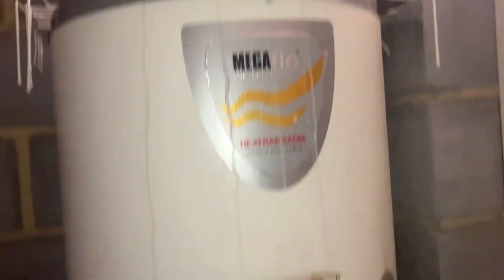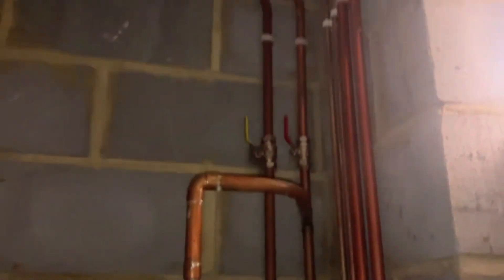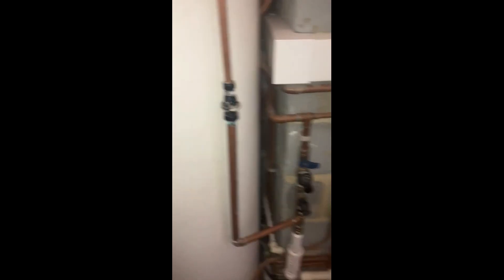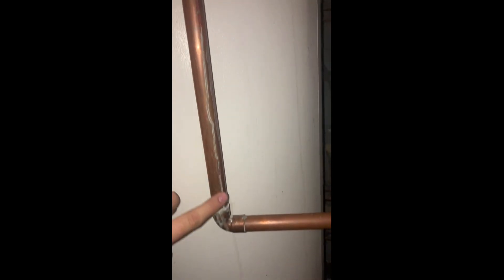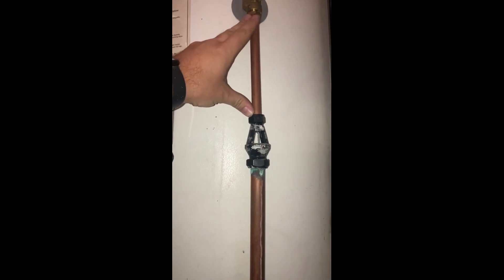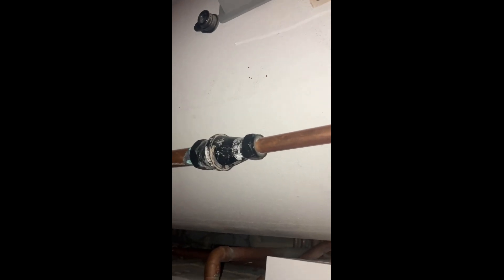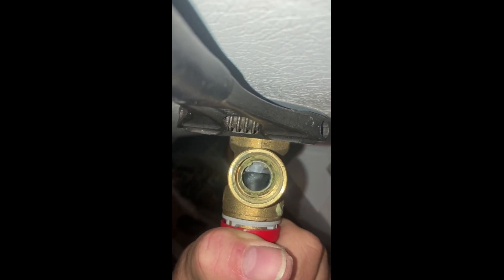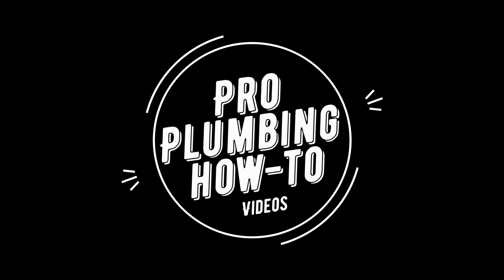How To Fix An Unvented Cylinder Dripping: Relief Valve Repair Guide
Hi Everyone! Welcome to the Pro Plumbing channel

Is your unvented cylinder leaking or dripping from the relief valve? This step-by-step guide will show you how to identify and fix the problem. I’ll walk you through resetting the expansion bubble and replacing the thermostatic pressure relief valve.

In some cases, when the relief valve has been passing and the expansion bubble has been reset, it needs to be replaced, which is what happened in this video.

Whether you’re a plumbing professional or a DIY enthusiast, understanding the workings of an unvented cylinder is essential for effective maintenance. In this video, you’ll learn about the causes of pressure relief valve leaks, how to identify internal and external expansion vessels, and the risks of improper installation.